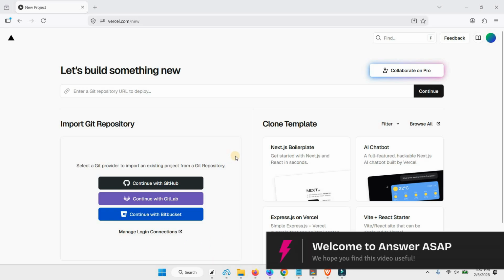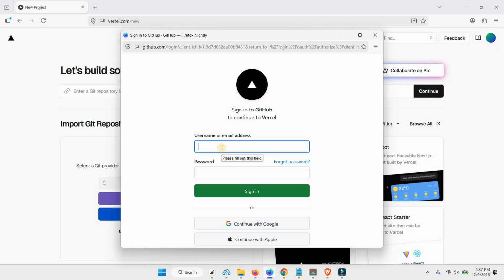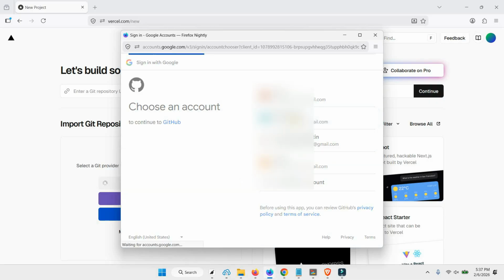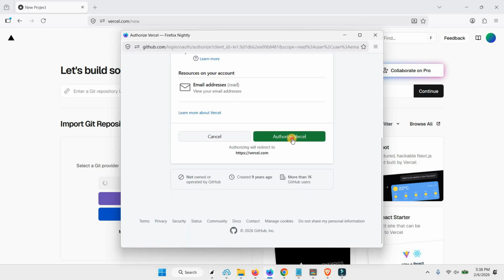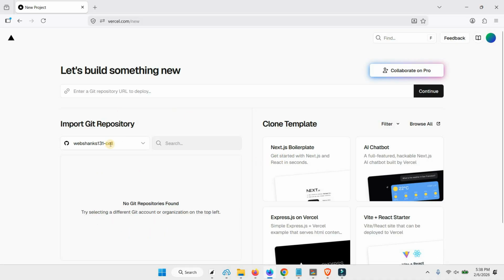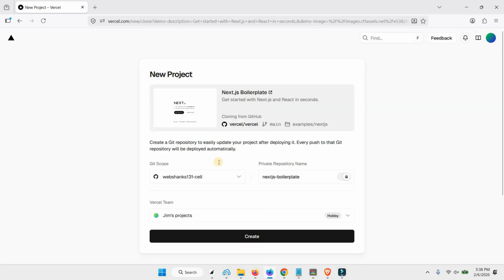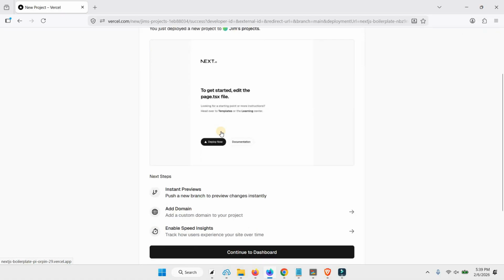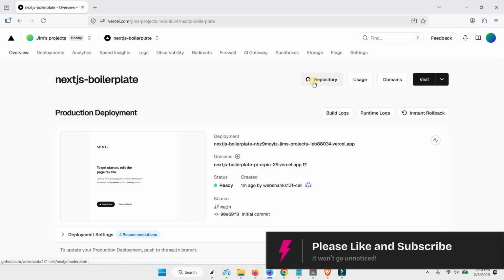How to CONNECT Vercel WITH GITHUB (Step by Step)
Learn how to connect your Vercel projects with GitHub to automate deployments and streamline your development workflow. Please consider liking the video and letting us know if you have any comments, ideas or questions, we really appreciate any feedback! We have plenty of other tutorials on our channel so come and see if we can help you with anything else :)